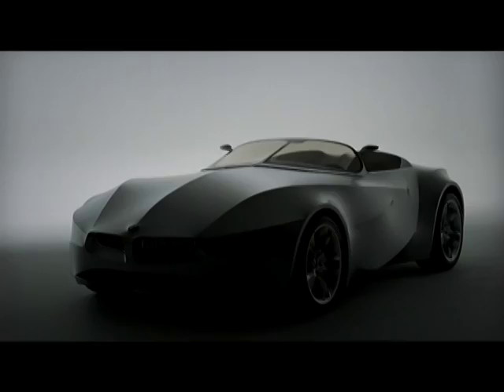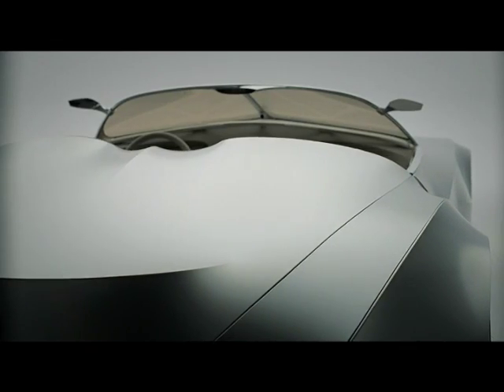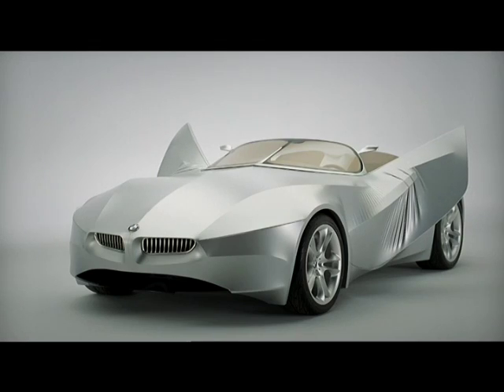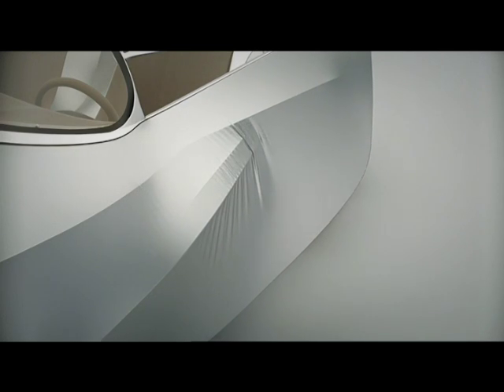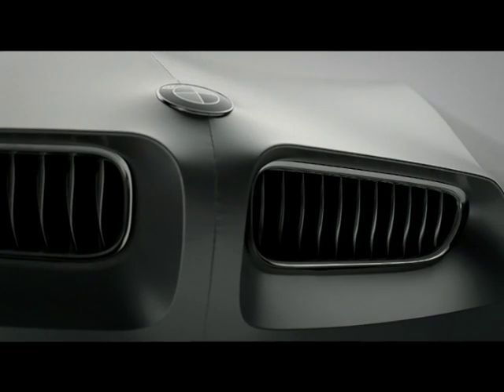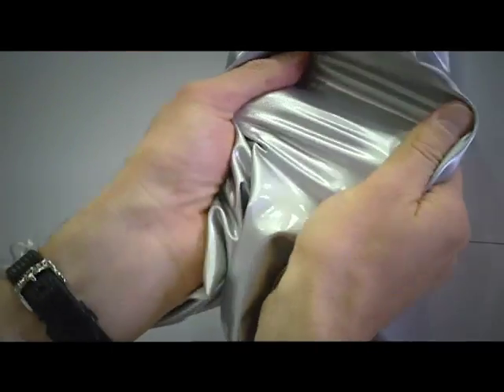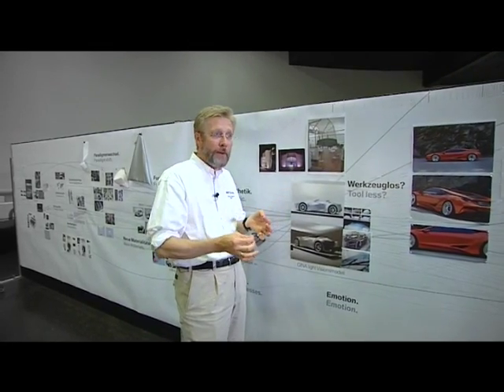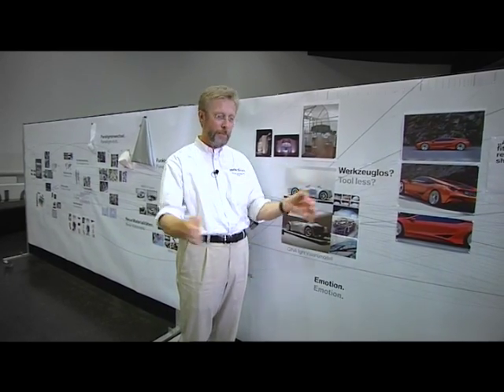BMW G.I.N.A. [ELASTIC PROTOTYPE]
BMW's new G.I.N.A. doesn't have a metal outer skin. Instead, it has a flexible cloth and polymer fabric which can be stretched and resized to will.

The car uses a wire frame structure over a Z6 body to support the fabric. Changes in shape are done by pulling or pushing on the wire cables that lay under the skin.

Geometry and functions
In
N (n as in "infinite number")
Adaptations